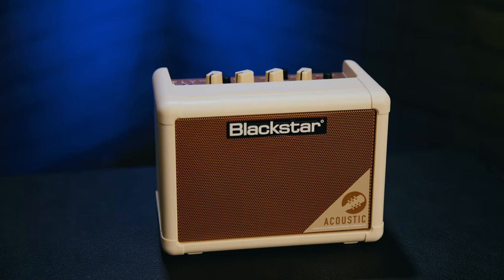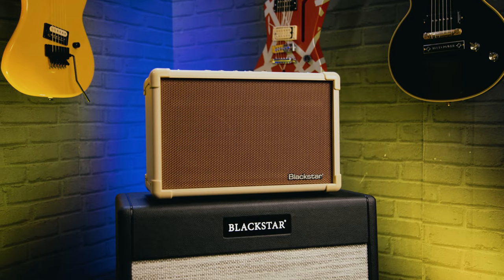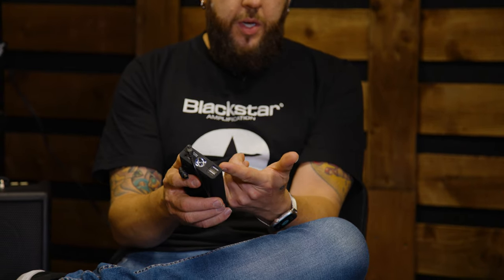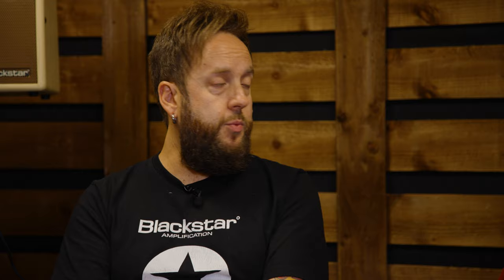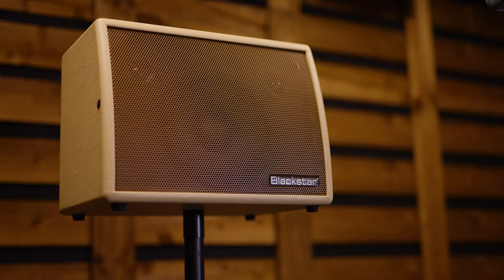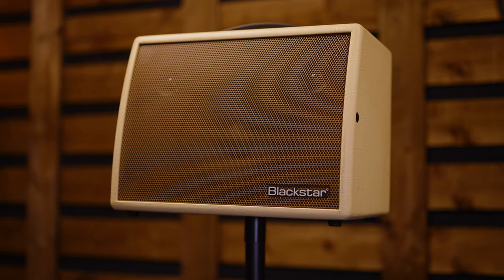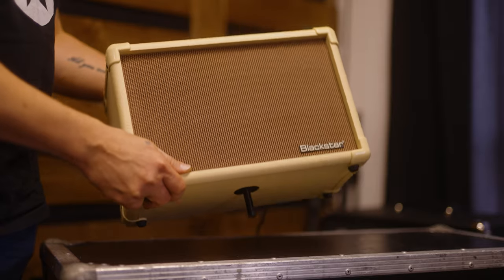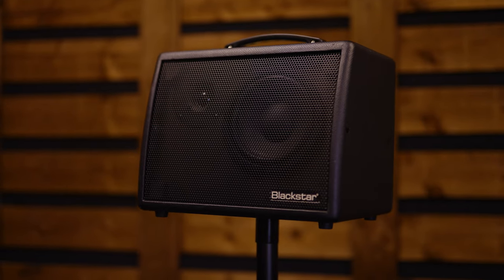Blackstar Acoustic Amps! - Portable & Powerful Amps, Full Of Features For Singer-Songwriters!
Today Meg is at Blackstar’s UK headquarters checking out three acoustic amplifiers from this iconic British brand.

Yes, you heard that right - Blackstar make amps for acoustic guitars! Most of us are well-accustomed with their amps for electric guitars, which range from small, portable units all the way to up to big valve-driven heads and combos. But sometimes Blackstar’s offerings for acoustics are overlooked, so we thought we’d take a closer look!

Along with Steve Marks from Blackstar, Meg runs through the specs and key features of the Fly 3 Acoustic, Acoustic CORE 30, and Sonnet amplifiers - and also puts them through their paces with some lovely tone demos.

Whether you just want to bring out a little extra magic from your acoustic guitar when practicing at home, live-streaming to your fans (yep you can livestream directly from one of these Blackstar amps!), or you’re a gigging musician who needs an amplifier that’s ready for the road, Blackstar’s range of acoustic amplifiers have got you covered!

00:00 Intro Jam
00:53 Blackstar Do Acoustic Amps? Yes, And They're Great!
01:58 Fly 3 Acoustic - Specs, Key Features
03:23 Fly 3 Acoustic - Demo
04:10 Acoustic CORE 30 - Specs, Key Features
08:17 Acoustic CORE 30 - Demo
08:51 Sonnet - Specs, Key Features
14:37 Sonnet - Demo
15:37 Final Thoughts